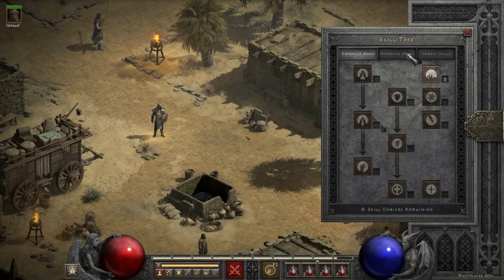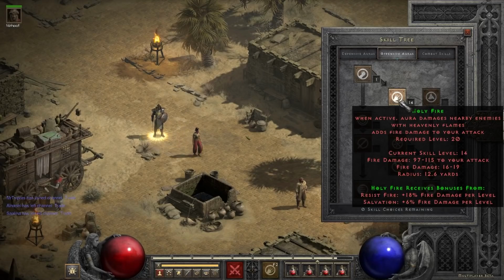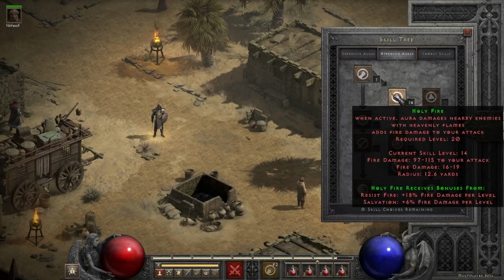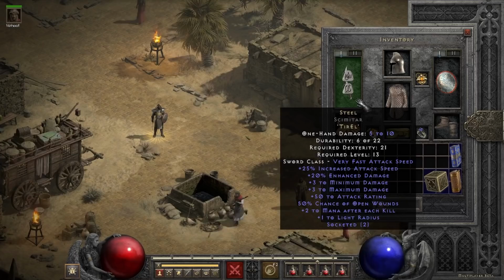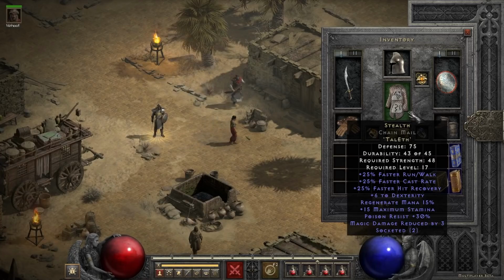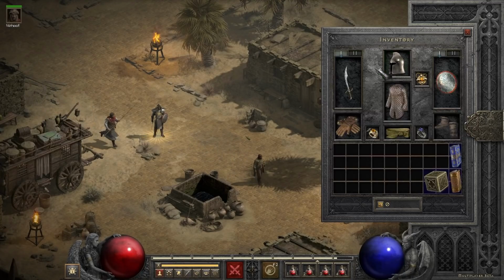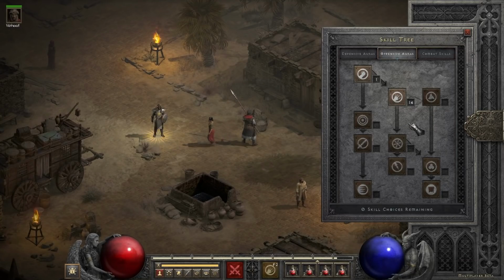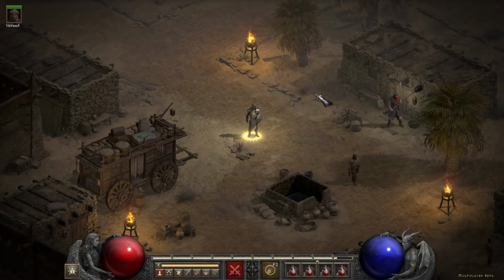Diablo 2 Resurrected Paladin Beginner Guide Normal Mode (Early Access Beta Gameplay)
Desk-Mounted Broadcast Microphone Boom Stand
Shure SM7B Cardioid Dynamic Microphone
Focusrite Scarlett 2i2
Cloud Microphones Cloudlifter CL-1 Mic Activator
HyperX Cloud II - Gaming Headset
Logitech C920 Hd Pro Webcam
Microsoft Wheel Mouse Optical
SteelSeries QcK Gaming Surface
HyperX Alloy FPS
Gaming Chair
Acer Nitro VG271U Pbmiipx 27"
VIVO Dual LCD Monitor Desk Mount Stand
Nintendo Switch with Gray Joy‑Con
Elgato HD60 Pro
Intel Core i9-7900X
NZXT Kraken M22 120mm
Nvidia Geforce GTX 1080
ASUS ROG STRIX X299-E
G.SKILL TridentZ RGB Series 64GB (4 x 16GB)
Seasonic Prime 850 Titanium SSR-850TR
Crucial MX300 2TB SATA 2.5 Inch Internal SSD
WD 4 TB
Fractal Design Meshify S2 White Tempered Glass

diablo 2 resurrected paladin black
diablo 2 resurrected paladin build
diablo 2 resurrected release date
diablo 2 resurrected review
diablo 2 resurrected classes
diablo 2 resurrected alpha key
diablo 2 resurrected reddit
diablo 2 paladin builds
diablo 2 resurrected paladin gameplay
diablo 2 resurrected paladin skills
diablo 2 resurrected alpha paladin
project diablo 2 holy fire paladin
project diablo 2 dragon paladin build
diablo 2 resurrected amazon build
diablo 2 resurrected assassin gameplay
diablo 2 remastered necromancer
diablo 2 resurrected necromancer
diablo 2 resurrected builds
diablo 2 resurrected guide
diablo 2 resurrected barbarian
diablo 2 paladin hammerdin build
diablo 2 best paladin build for single player
diablo 2 resurrected necromancer build
best paladin aura diablo 2
diablo 2 paladin stats build
diablo 2 paladin build
diablo 2 paladin leveling guide
project diablo 2 paladin builds
diablo 2 paladin walkthrough
diablo 2 paladin beginner guide
diablo 2 how to play paladin
diablo 2 resurrected beginner paladin guide to beat normal